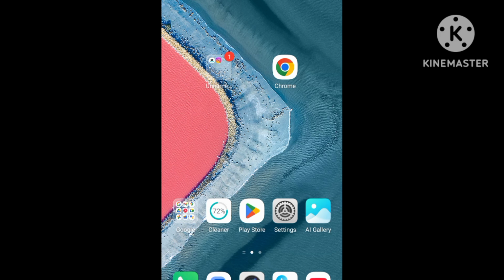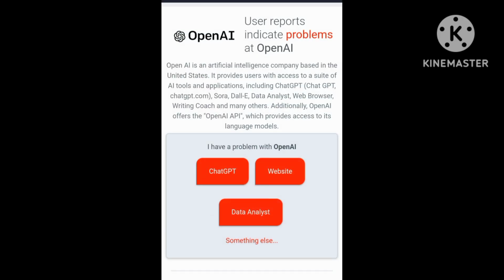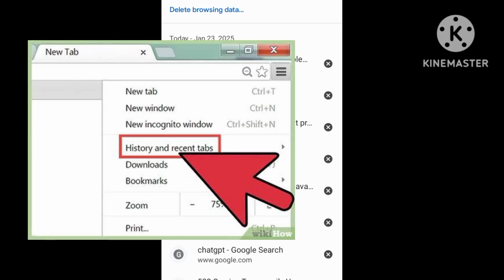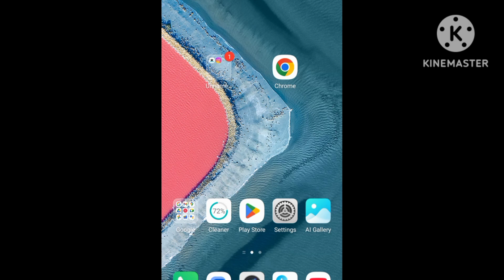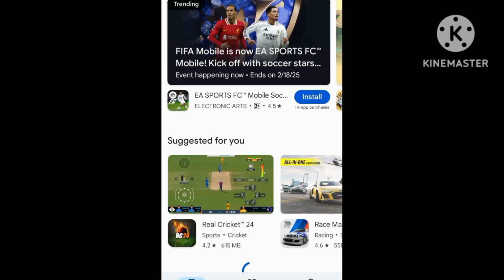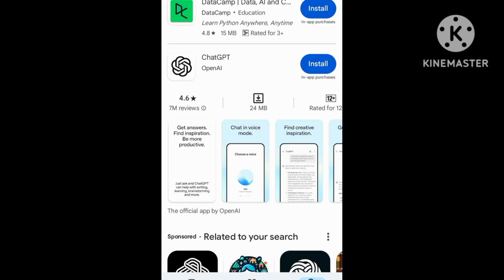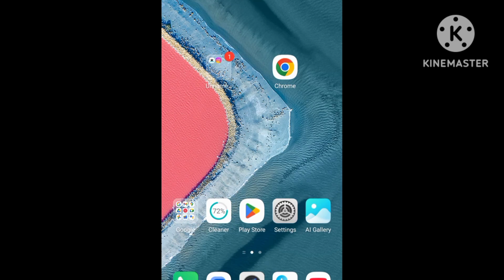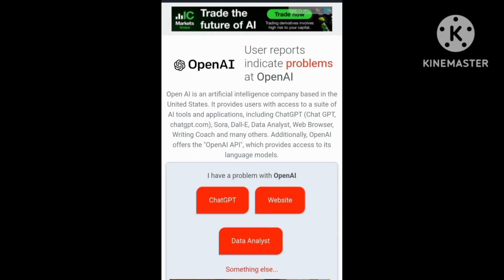Chatgpt Gateway Service Temporarily Unavailable Error 502 503 Bad Problem | Servers down | Fix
|Open Ai Bad gateways error problem

How To Fix ChatGPT Errors 502 & 503 Bad Gateway Service Temporarily Unavailable

This problem that right and PC different Windows problem update